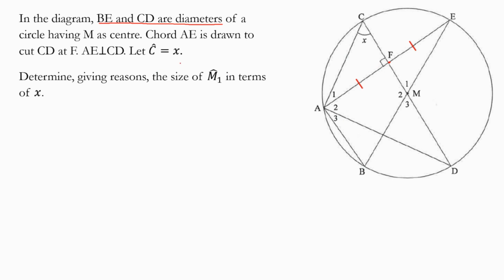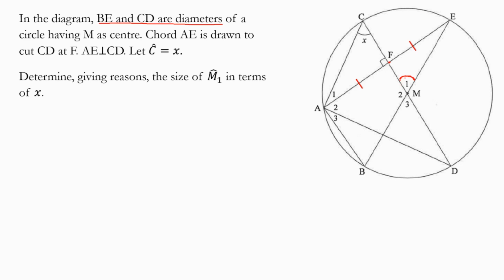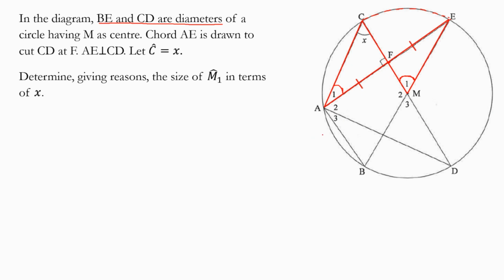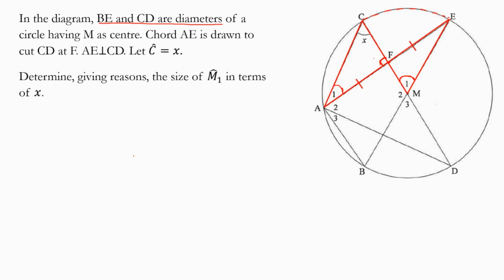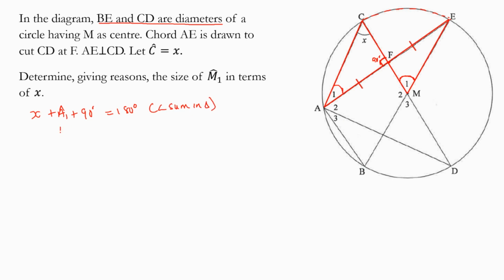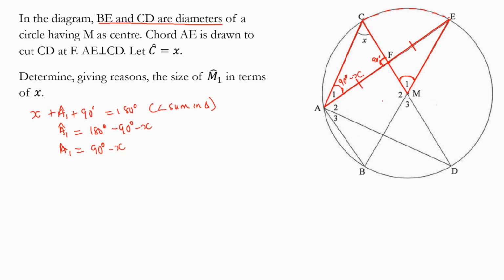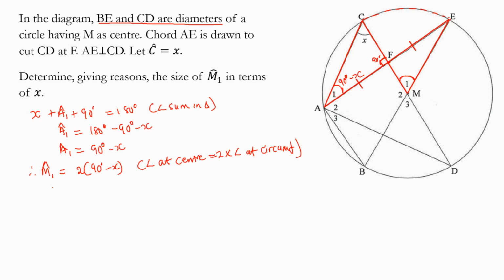EUCLIDEAN GEOMETRY | 2021 NOVEMBER MATHEMATICS PAPER 2 | D21 Q 10 2